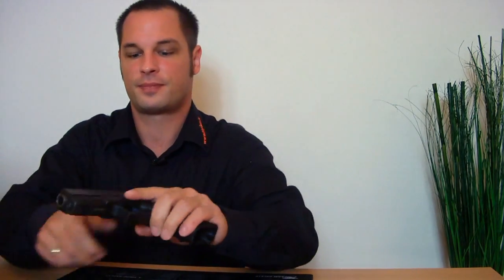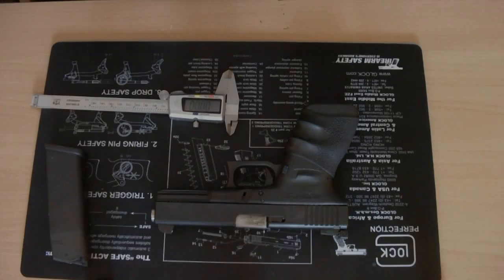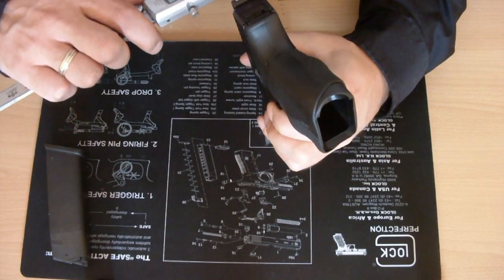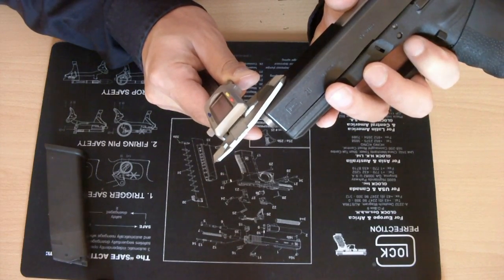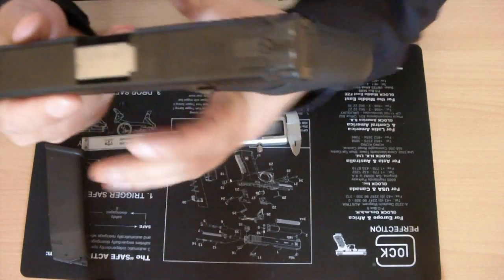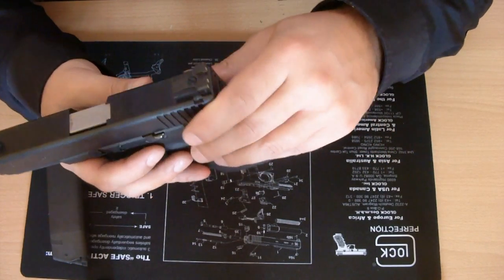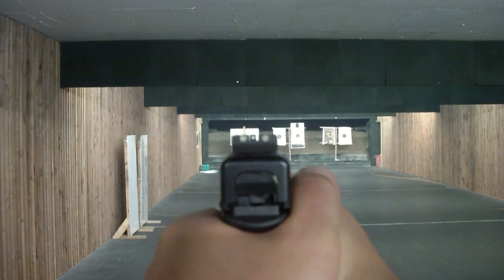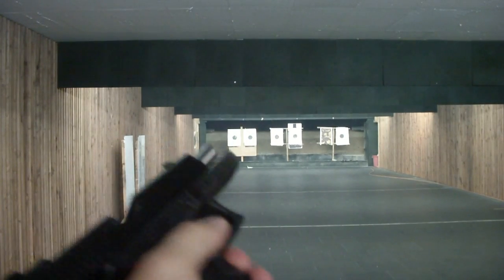MEPROLIGHT TRU DOT NIGHT SIGHTS FOR GLOCK - REVIEW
In this video I show you the Meprolight adjustable Tru Dot night sights for Glock pistols. First I check the dimensions and then go to shooting range and show you the sight picture in first person mode.

shooting meprolight "tru dot" "night sight" tritium adjustable glock pistol "shooting range" "trudot" trijicon glow dark wiederladertv review